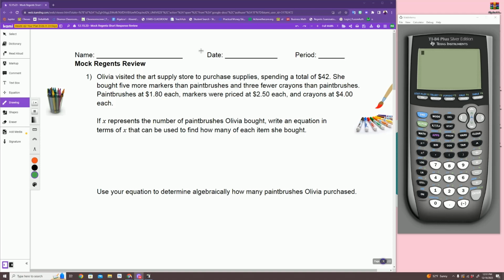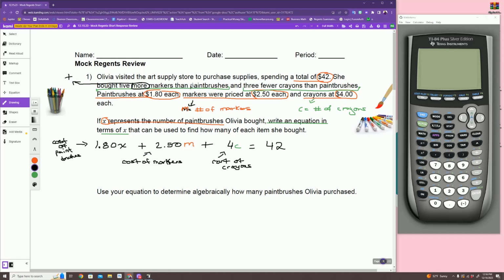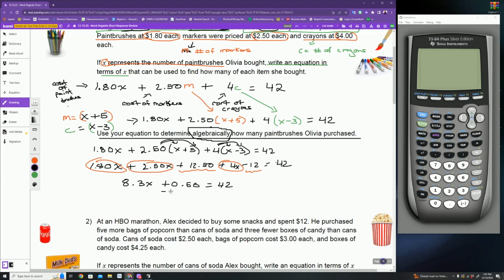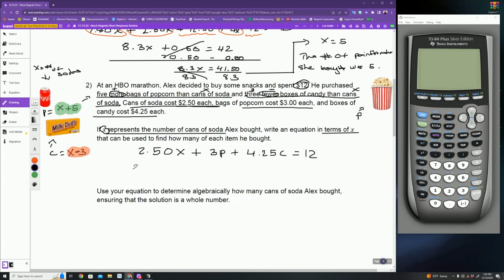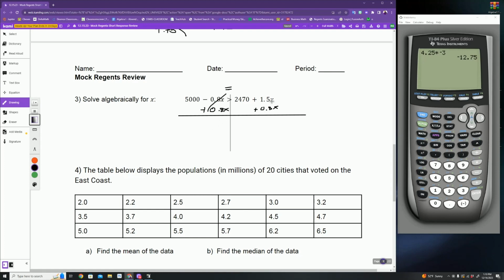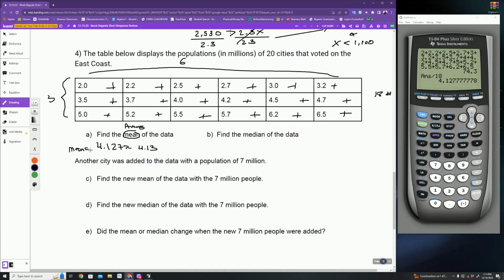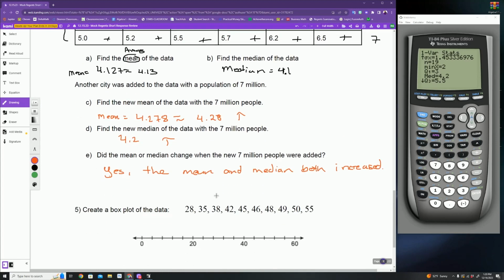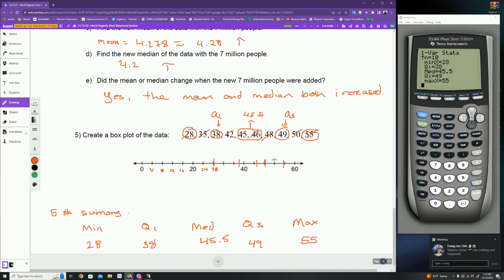12.15.23 - Mock Regents Review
Please review for the exam